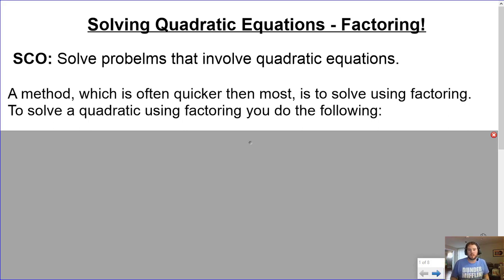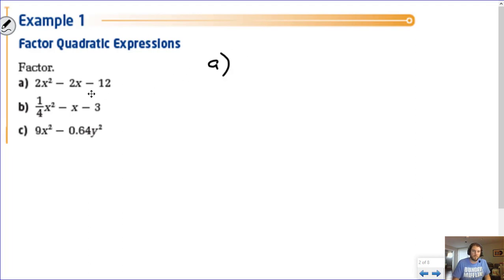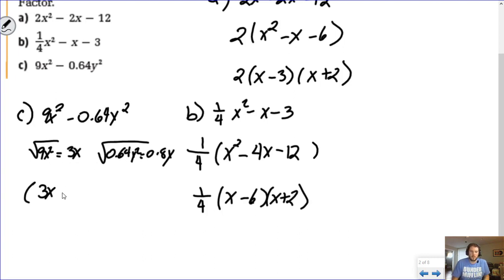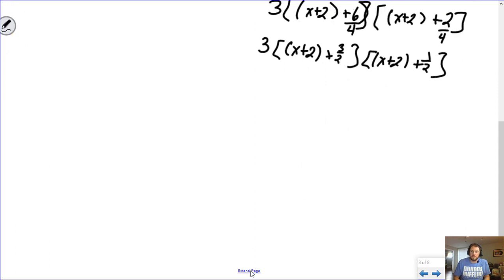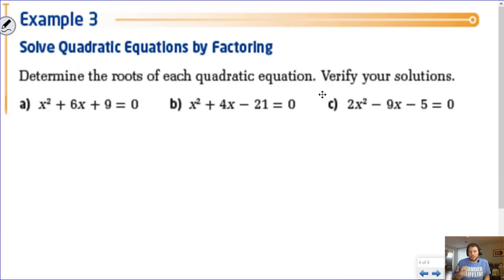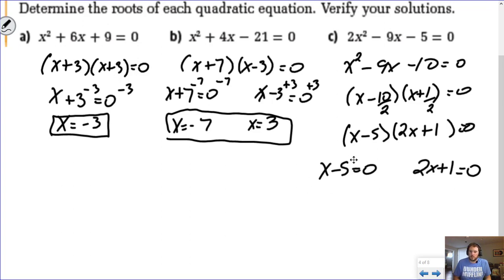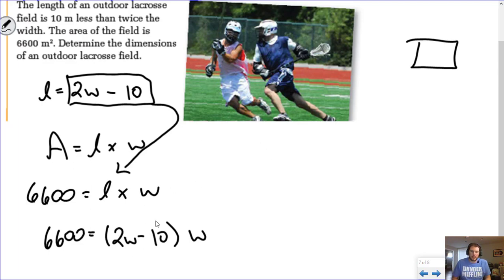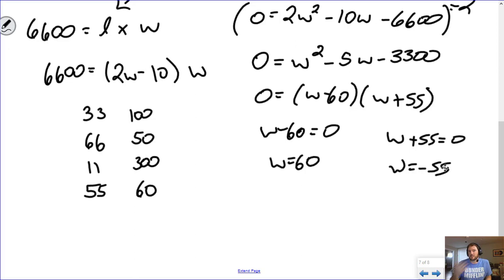Solving Quadratics by Factoring